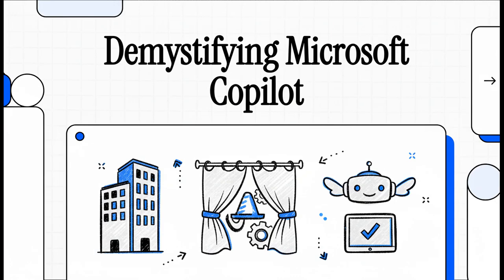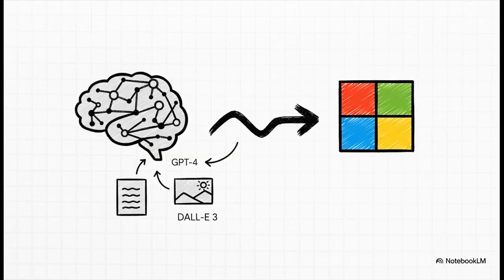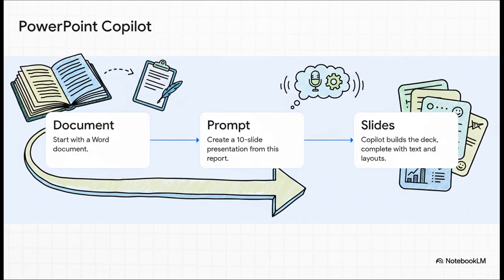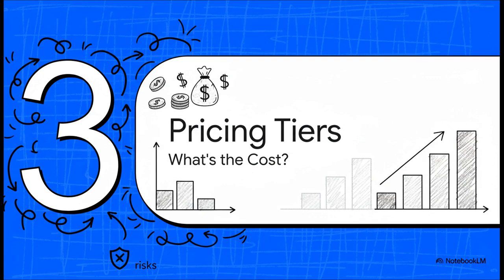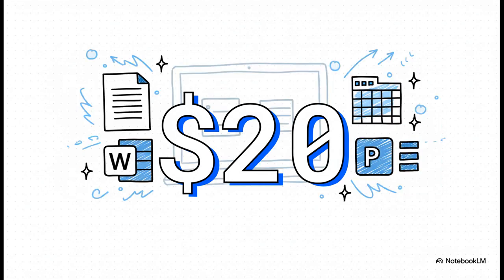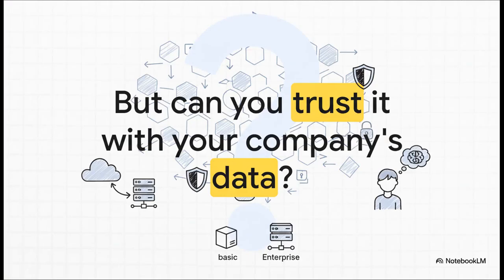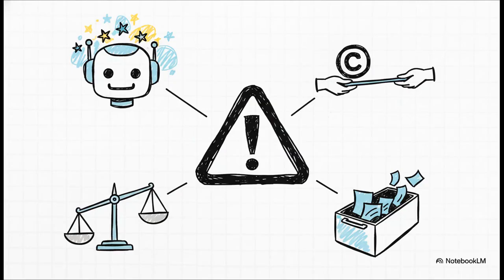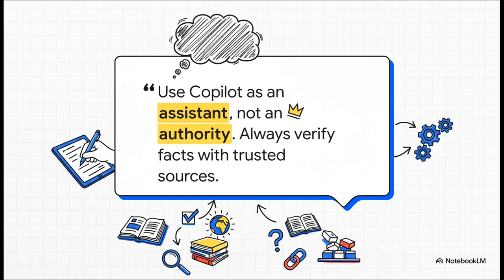Microsoft Copilot Integrated Intelligence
This video presents a comprehensive report detailing Microsoft Copilot, an integrated generative AI orchestration engine built upon Large Language Models from OpenAI, including GPT-4 and DALL-E 3. This AI tool functions across the Microsoft ecosystem, enabling users to perform complex tasks like analyzing datasets in Excel, drafting content in Word, summarizing meetings in Teams, and generating computer code via GitHub Copilot. The report heavily emphasizes safety, noting significant risks such as potential hallucinations (inaccurate output) and different data privacy policies depending on the usage tier. Crucially, the sources highlight that enterprise customers benefit from stronger security, including data boundaries and Microsoft’s Copyright Commitment against legal challenges.